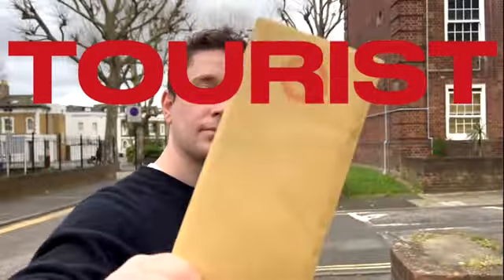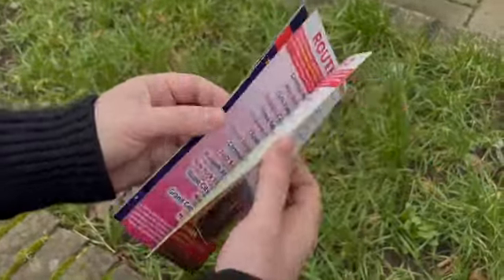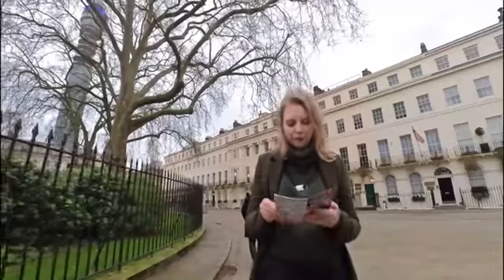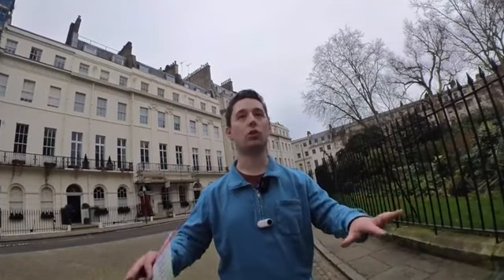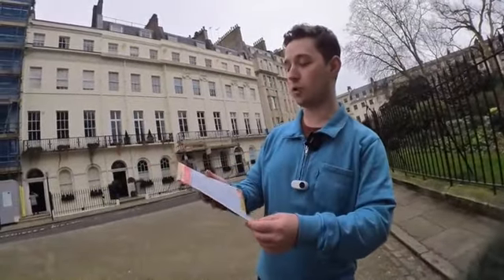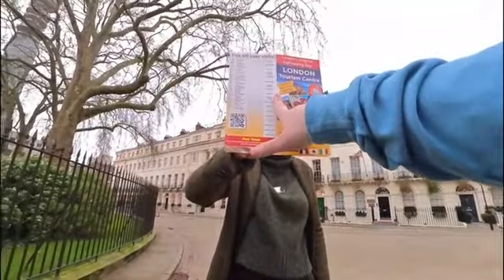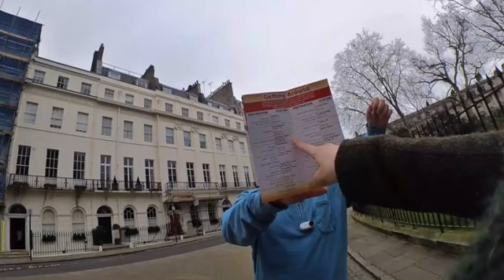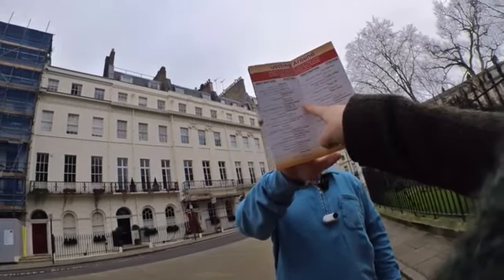Tourist Trap by Spooky Nyman | Magicbox UK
Tourist Trap by Spooky Nyman

Tourist Trap is a brand new application of a classic principle.

You grab a Tourist Guide flyer and ask your spectator to choose any destination they'd like to visit. Moments later, you are able to read their mind and determine which landmark they've chosen. You can then reveal a chosen Tube station (London flyer) or a chosen Broadway show (NYC flyer).

Each set comes with an extremely authentic flyer for both London and NYC, so you can perform Tourist Trap no matter where you are.